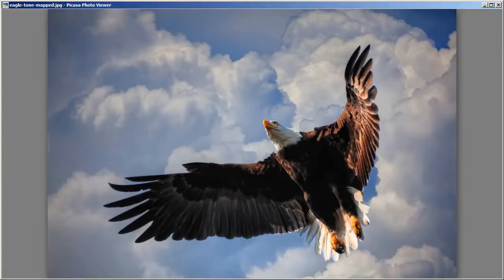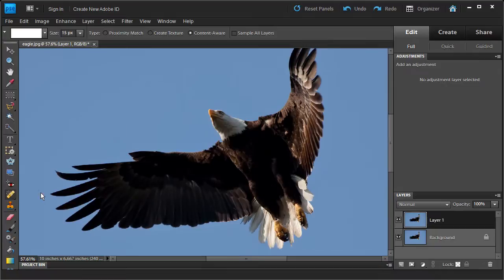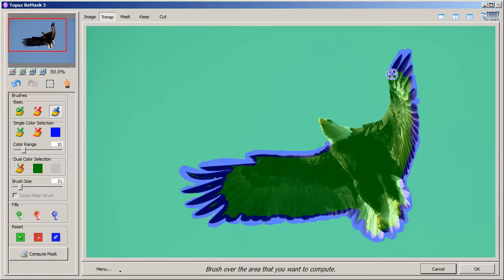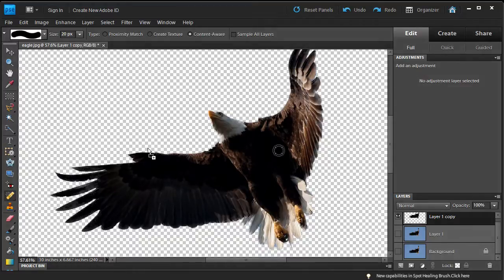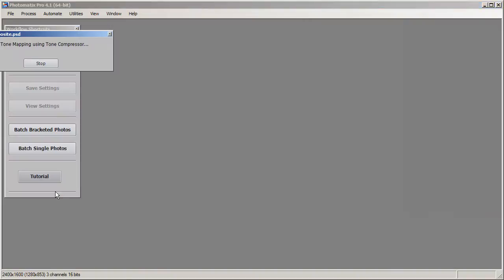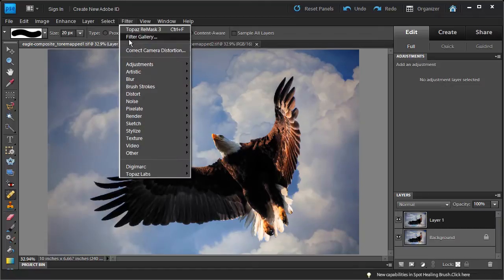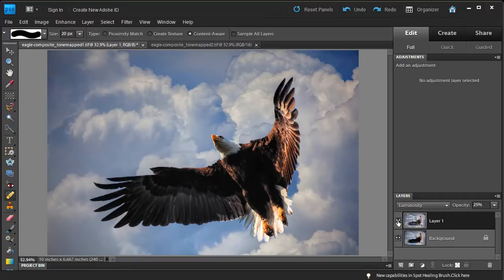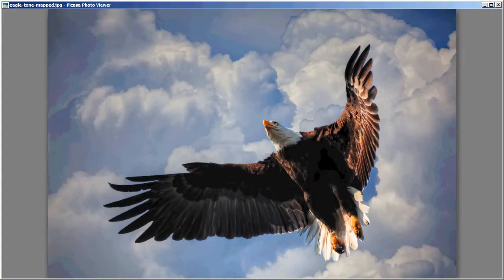Photoshop Compositing Video Post Processing Bird Photo with Blue Sky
for more info and original source files.